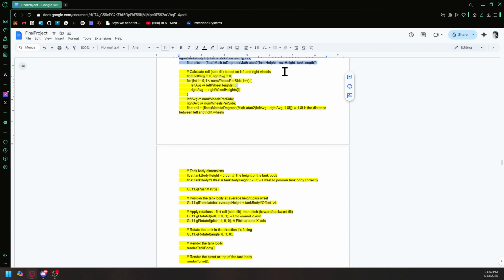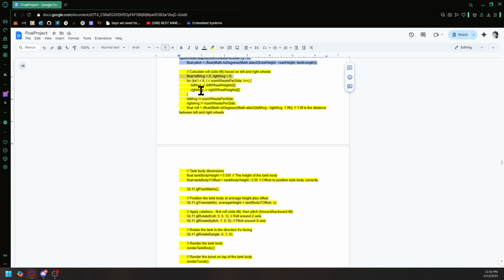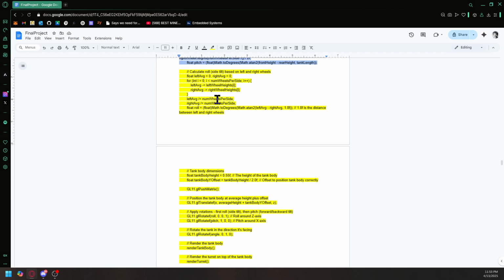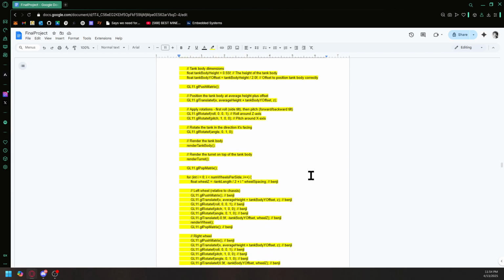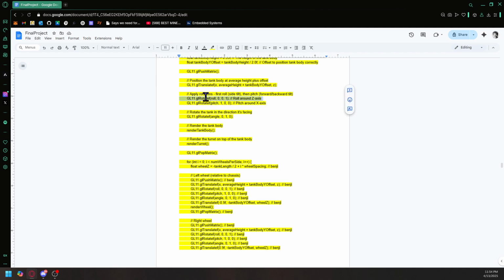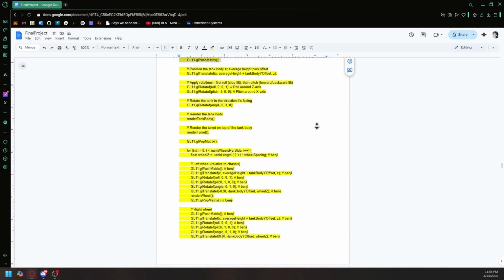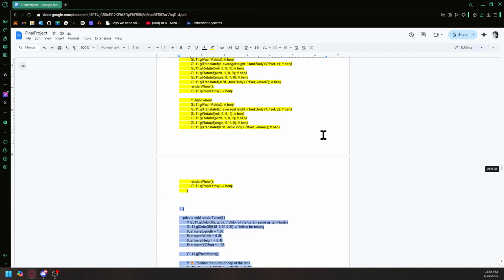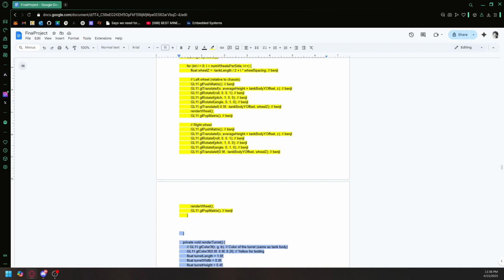Code Explanation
Sanders, B. (2024). Rendering, Geometries, Bitmaps, and Animation. Kindle DirectPublishing.
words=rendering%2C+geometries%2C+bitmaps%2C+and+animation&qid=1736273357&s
prefix=rendering%2C+geometries%2C+bitmaps%2C+and+animation%2Caps%2C128&sr=
8-1